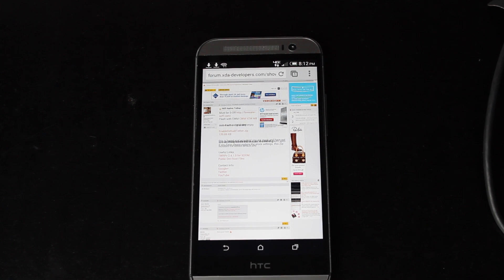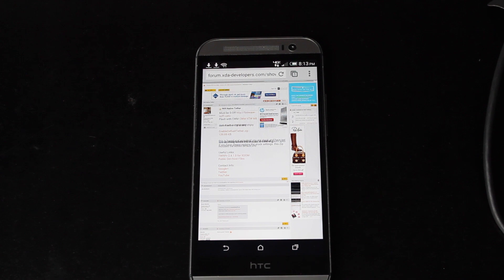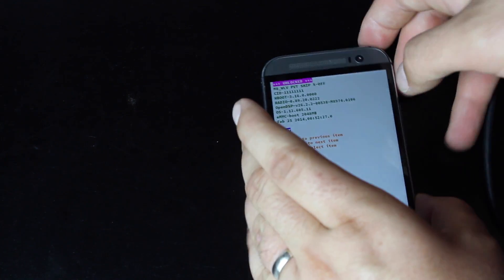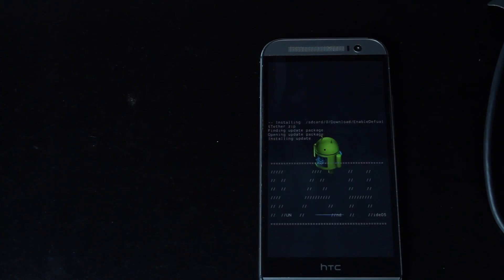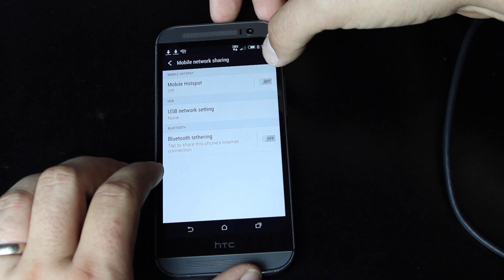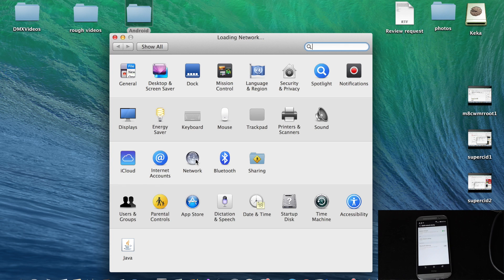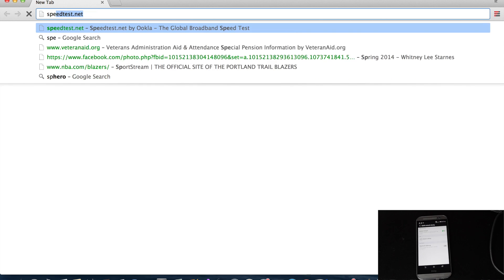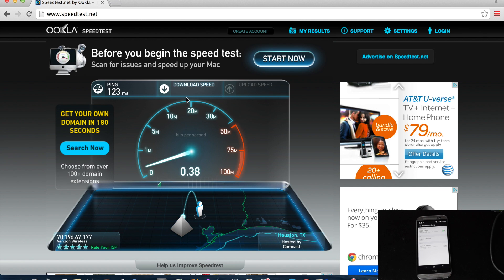HTC One M8 Enable FREE Wifi Tether 4G HotSpot!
Click Show More For Download Links!